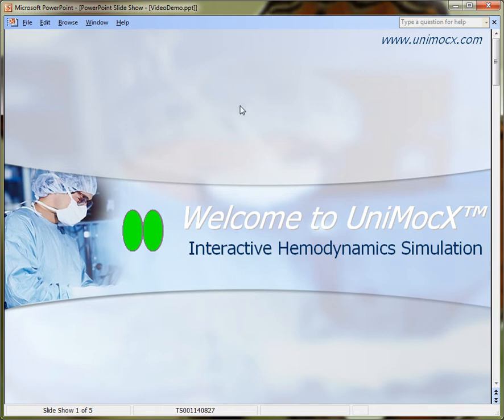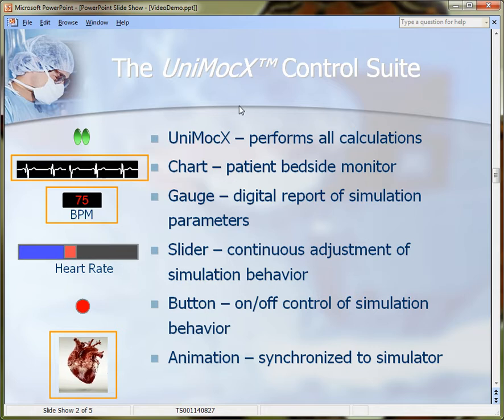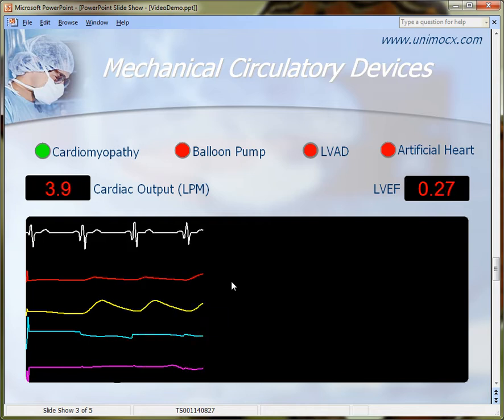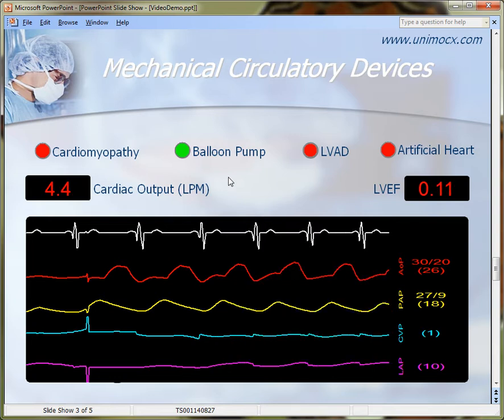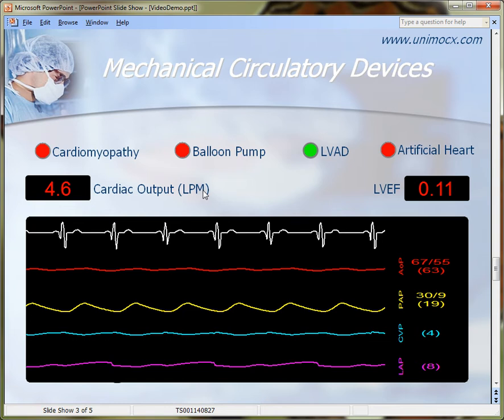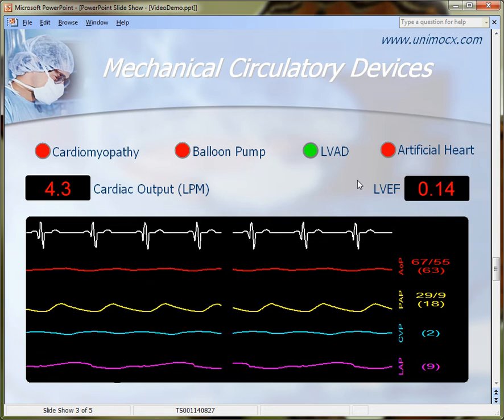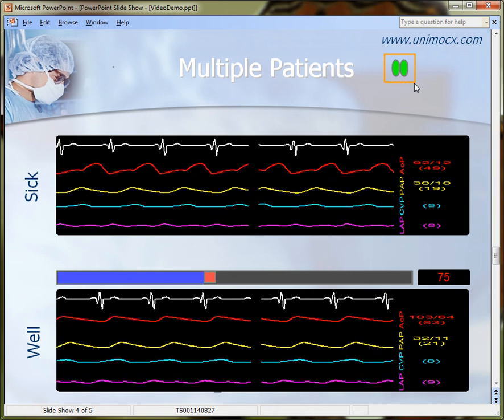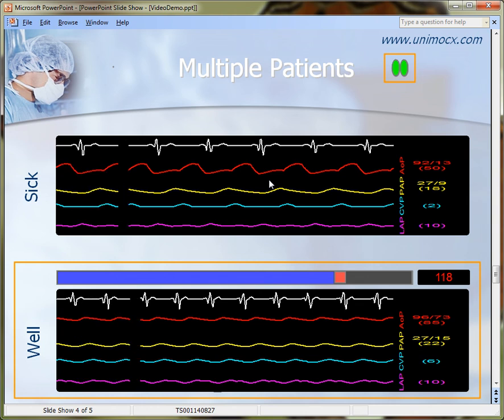Hemodynamics simulation in PowerPoint using UniMocX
This video demonstrates how UniMocX can provide a real-time, interactive hemodynamics simulation to your Microsoft PowerPoint presentations.